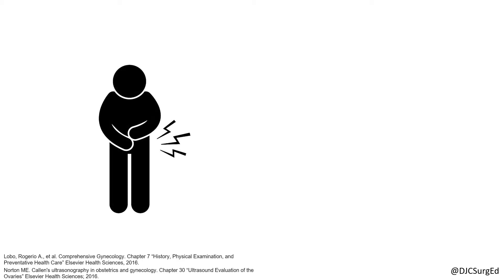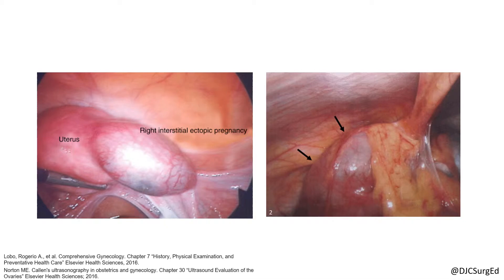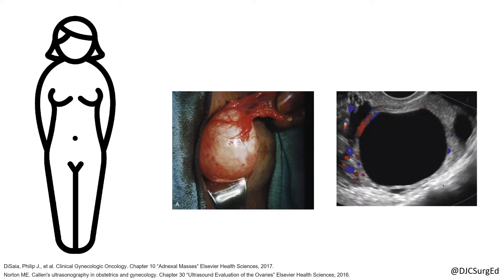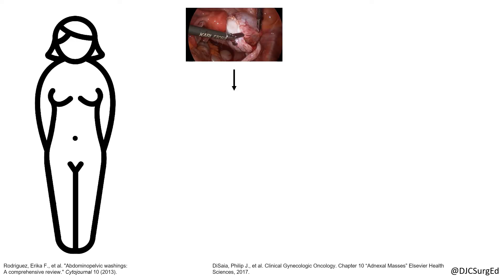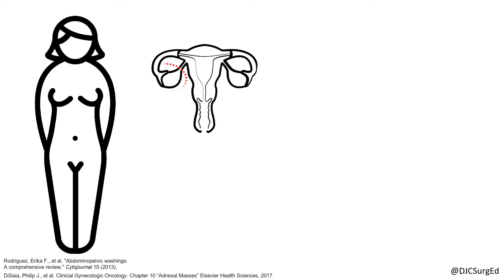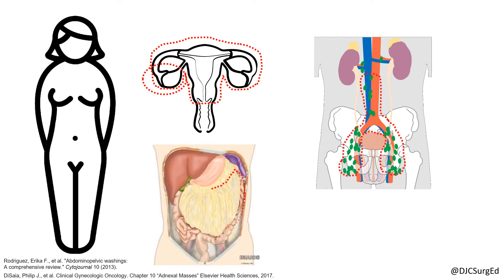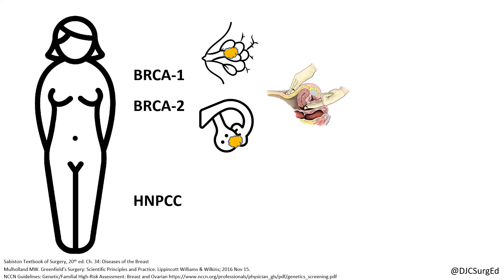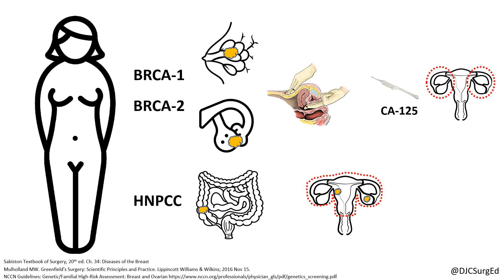Ovarian Masses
This video takes a look at the management of an incidentally found ovarian mass for the general surgeon.  General management of ovarian cancer and high risk populations are reviewed.